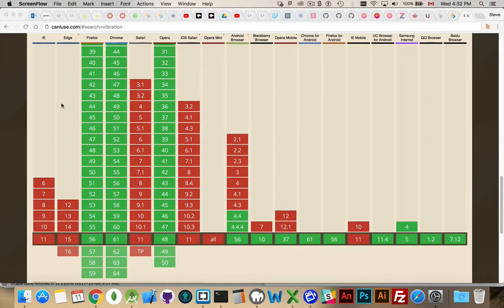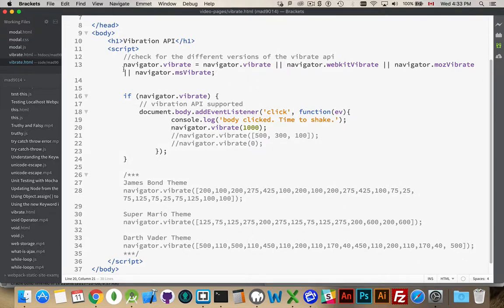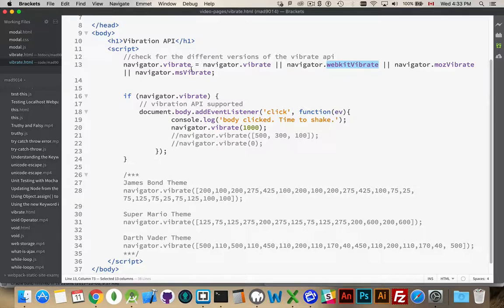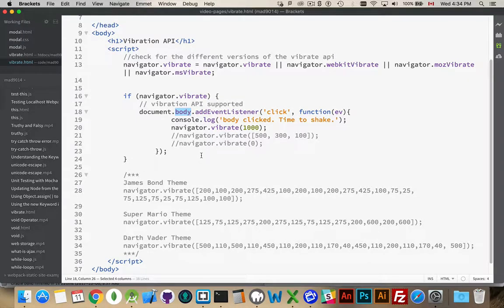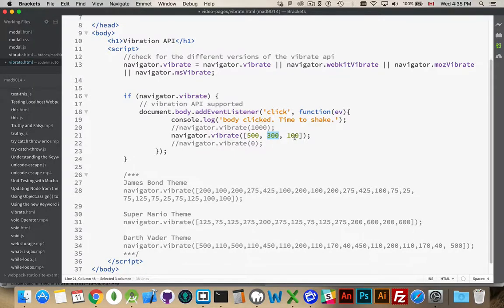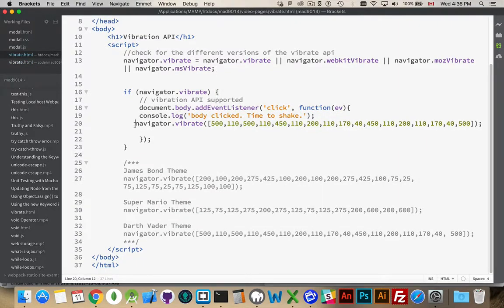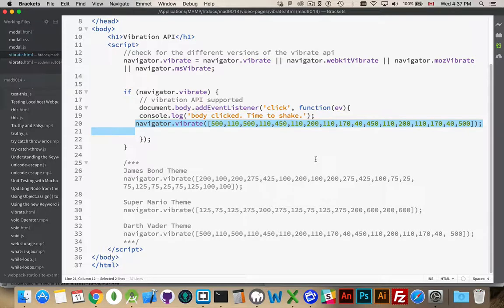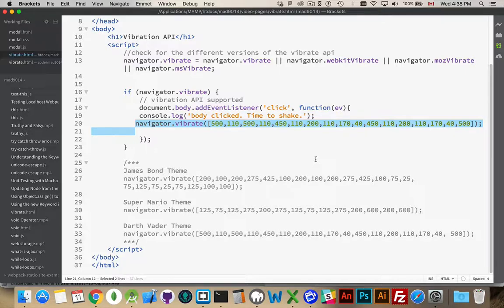HTML5 Vibration API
Want to annoy your website visitors and drain their phone battery at the same time?
Well you need look no further than the HTML5 vibration API.